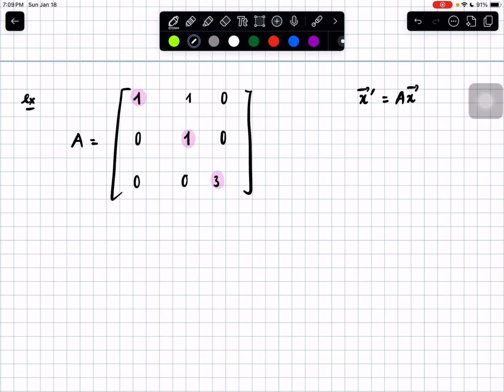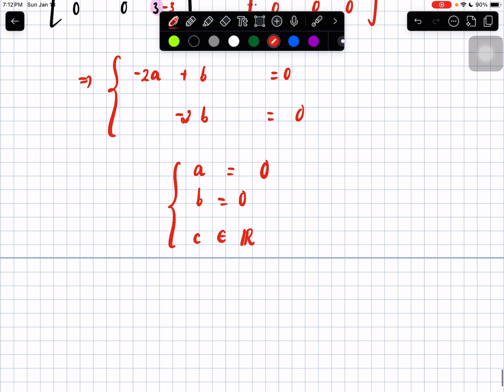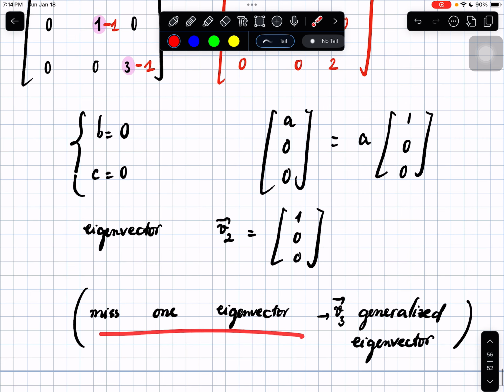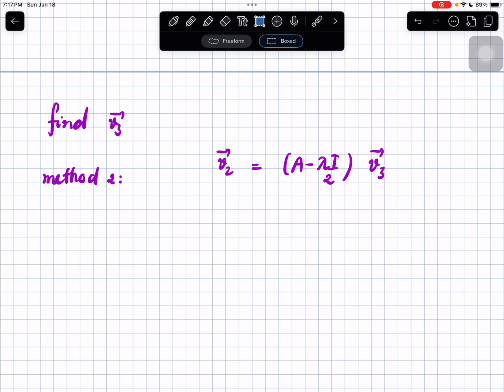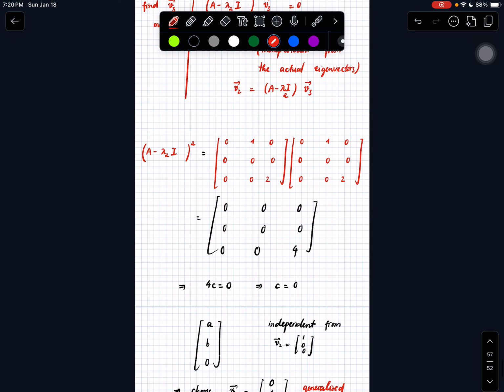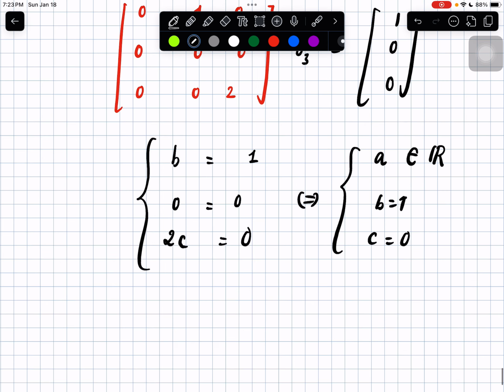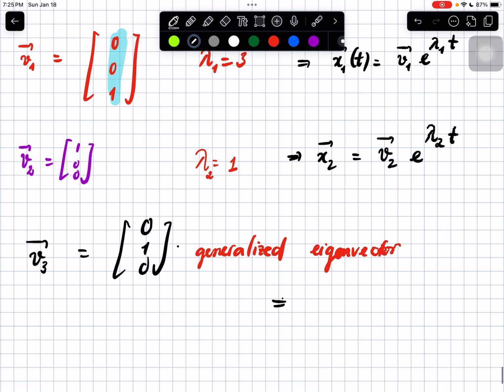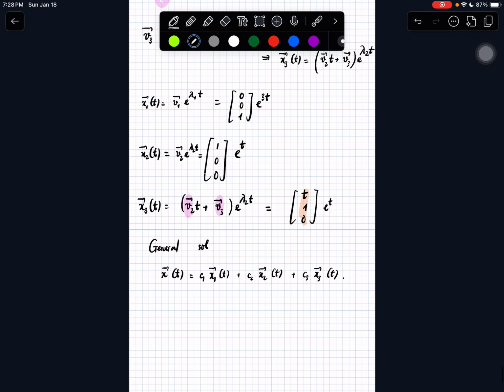x'=Ax, A 3x3 matrix: 2 eigenvectors, 1 generalized eigenvector